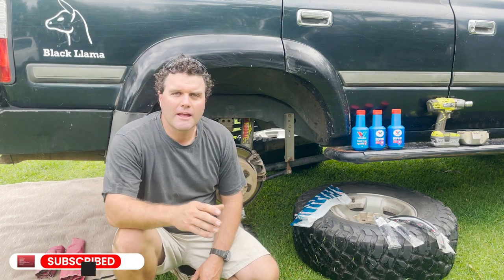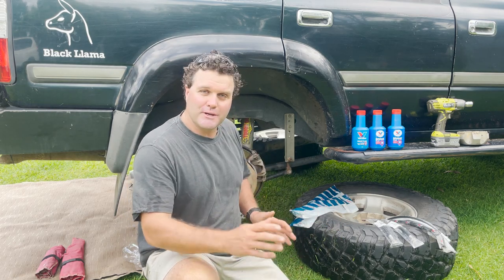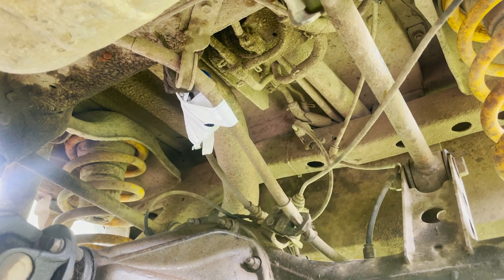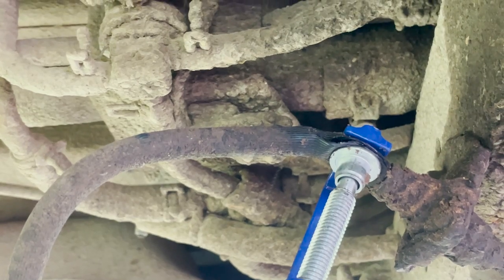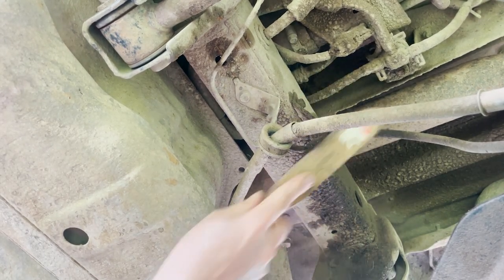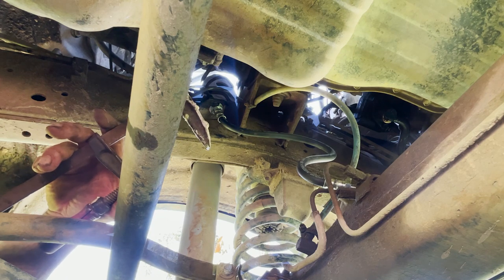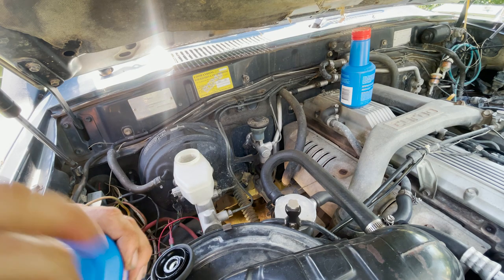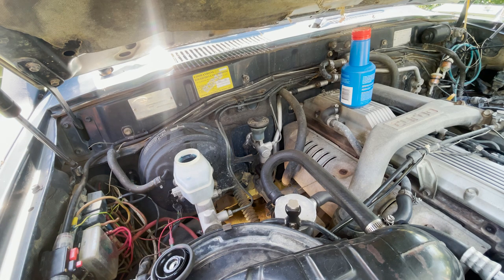80 series brake hose replacement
how to replace all the hoses on an 80 series landcruiser,
also the challenges I faced.

(Please note I am not a qualified mechanic I just understand 80 series Landcruisers my videos are just what I do and how to do it if you follow them you do so at your own risk)